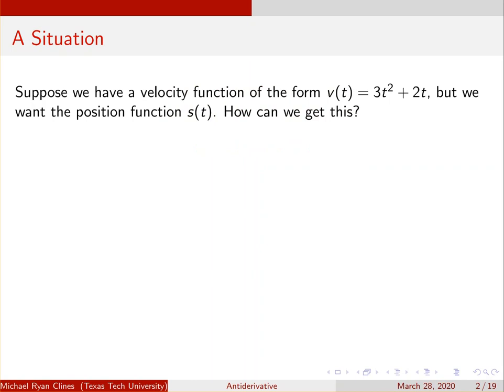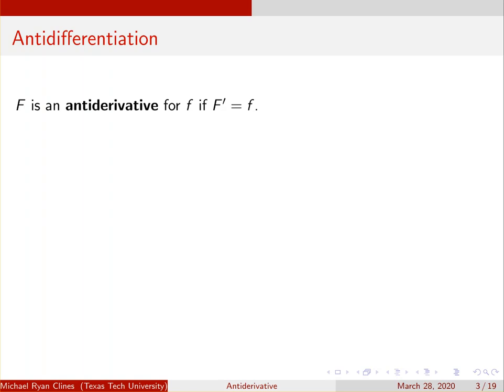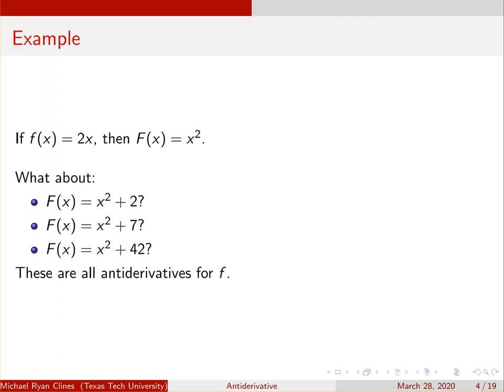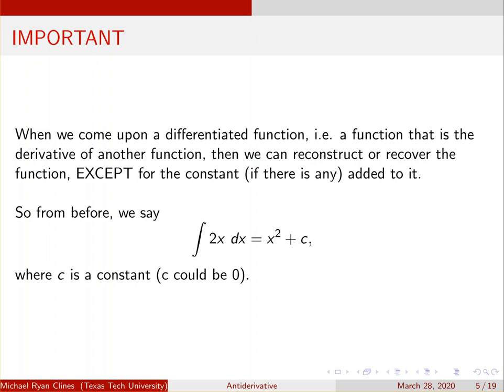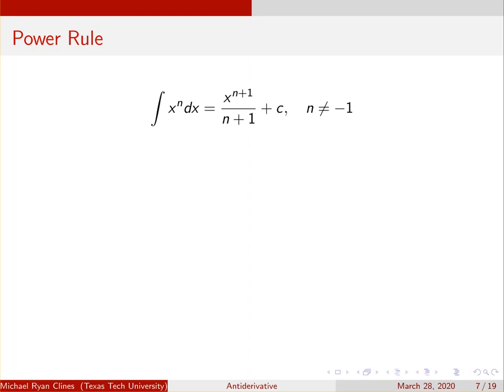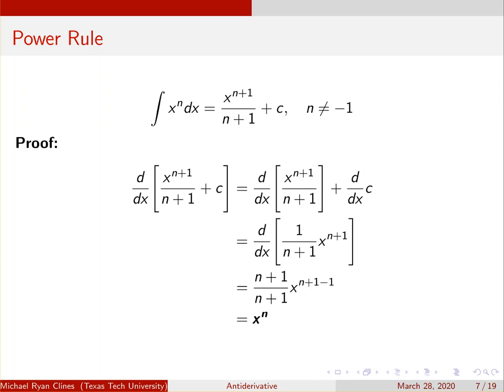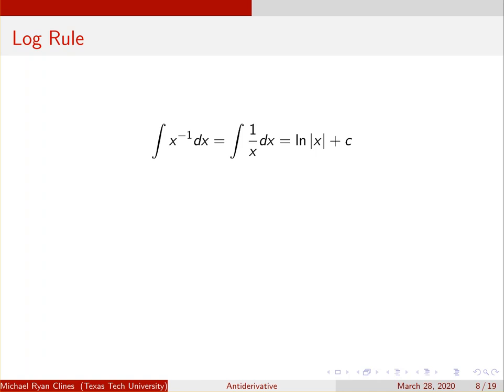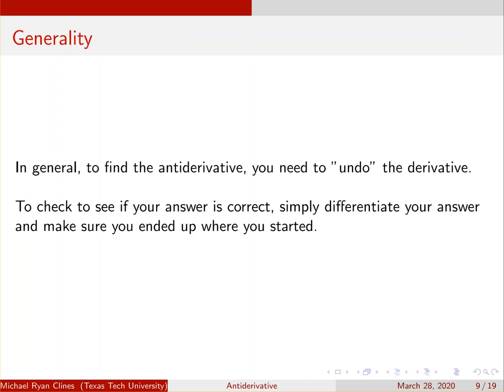Section 5.1 - Part 1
Lecture Video for MATH1451-021 on Antidifferentiation (5.1)